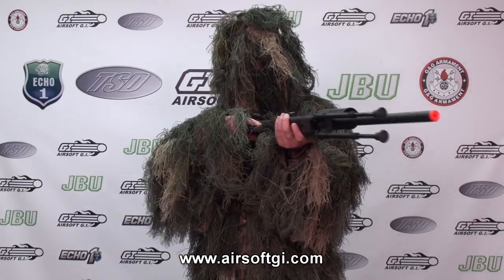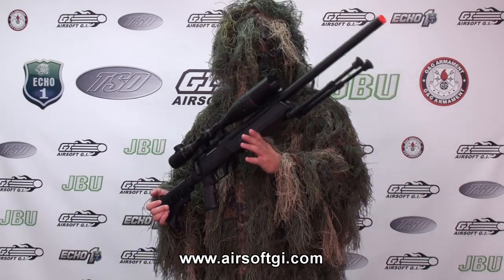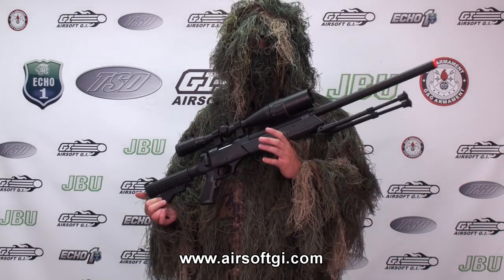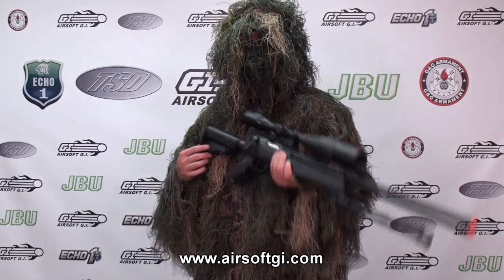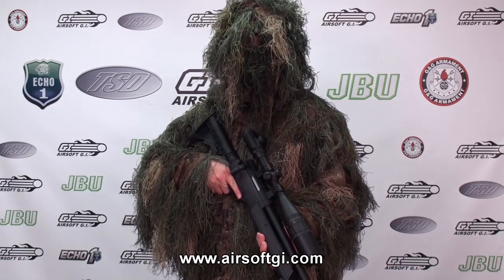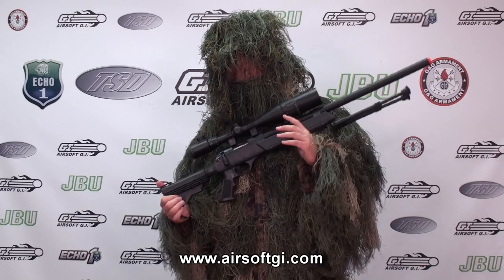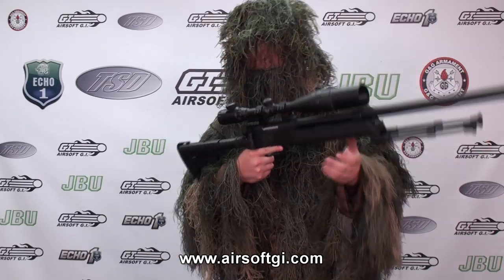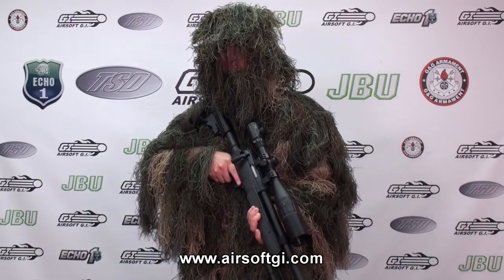Airsoft GI - Echo 1 Advanced Sniper Rifle (ASR) Spring Powered Bolt Action Sniper Rifle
You knew it was coming, Hendrix mentioned it in his interview, but it's finally here!  The Echo 1 ASR is a thing of beauty, AND it's an incredible value, watch and you'll see what I mean.

FPS results shown may not be typical.